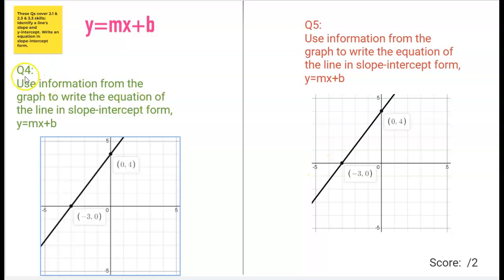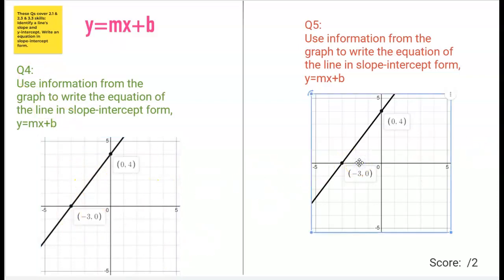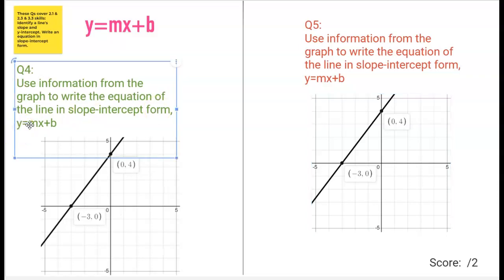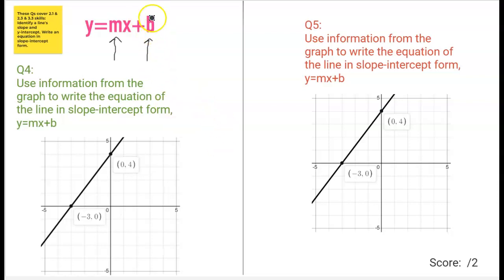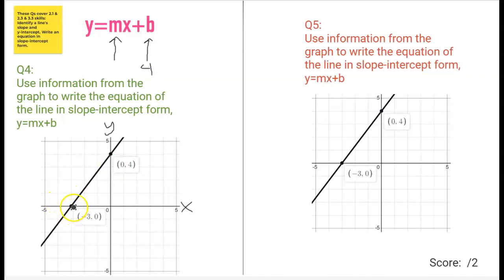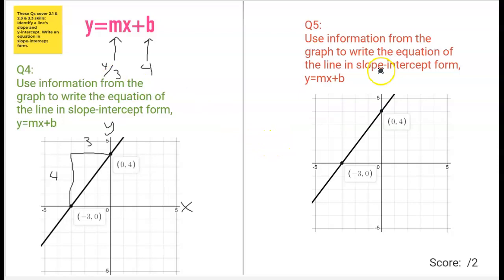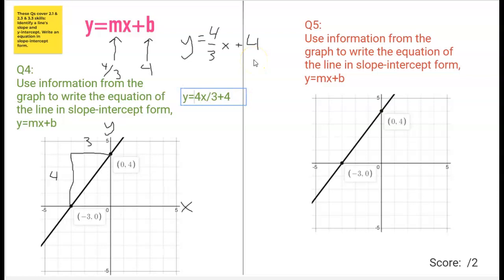Write Equation in Slope-Intercept Form, Q4